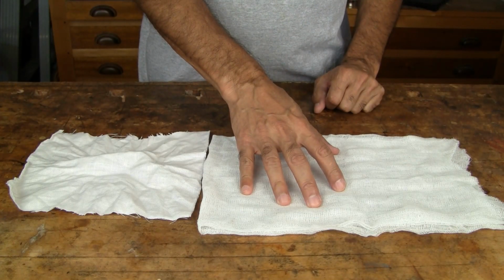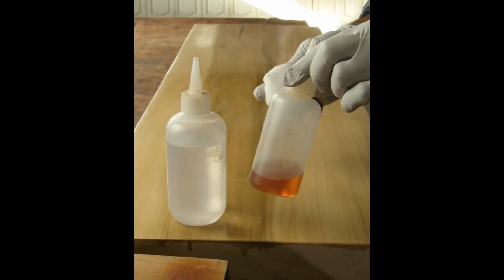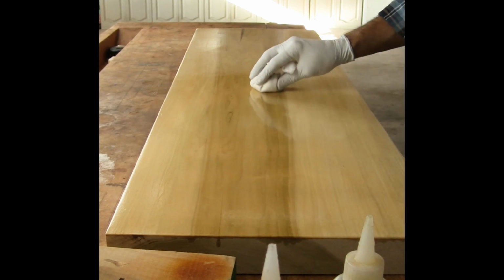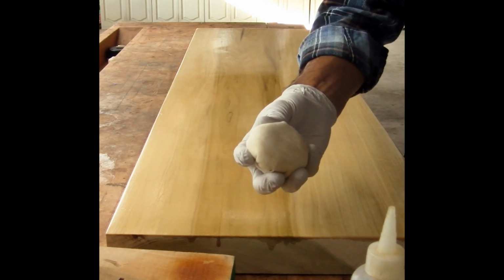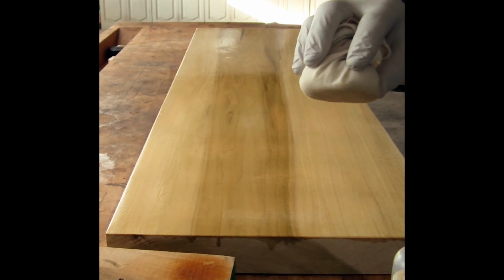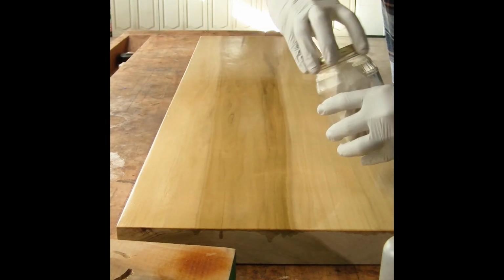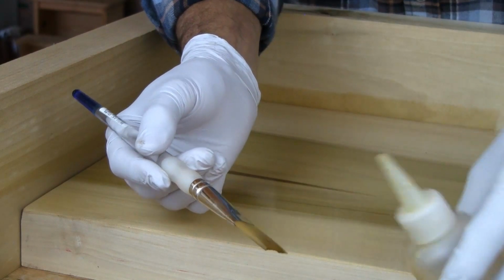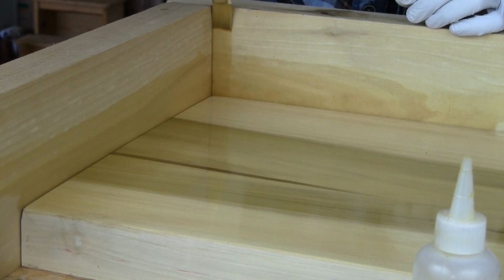Padding with Royal-Lac Post Catalyzed